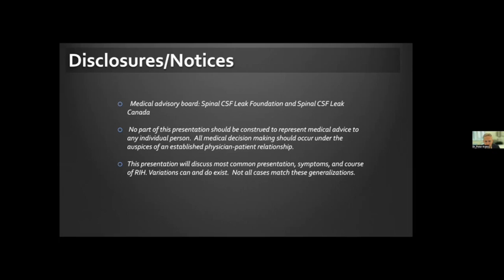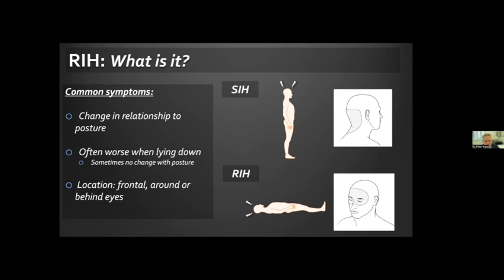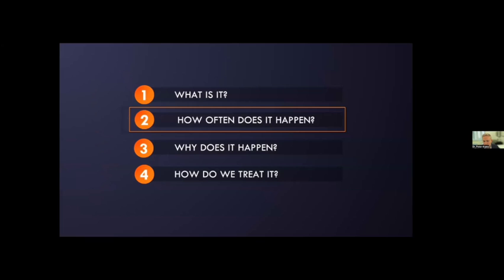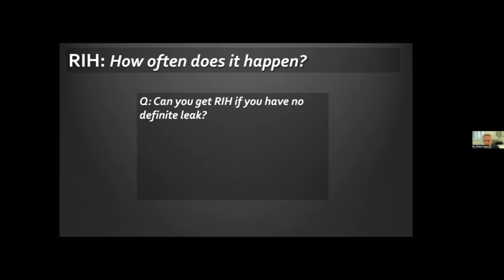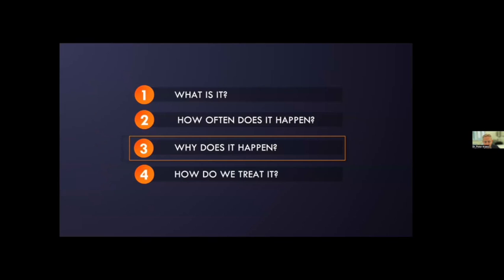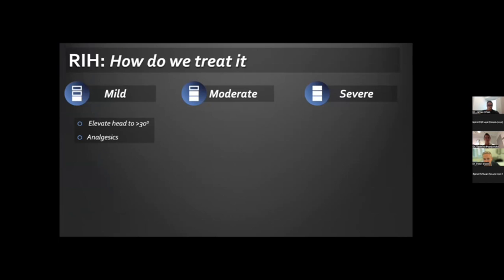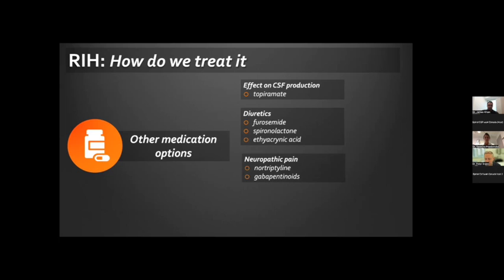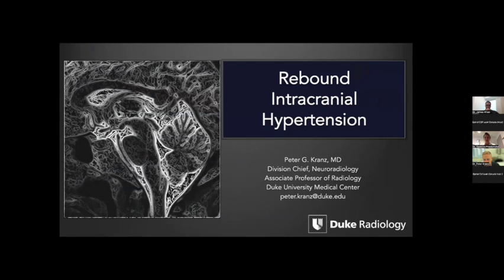Diagnosis and Treatment of Rebound Intracranial Hypertension HD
A Complication of Epidural Blood/Fibrin Patching and Surgery (Treatment for a Spinal Cerebrospinal Fluid (CSF) leak/SIH)